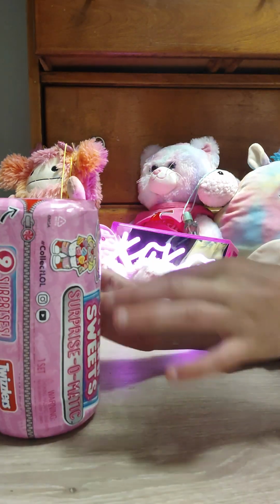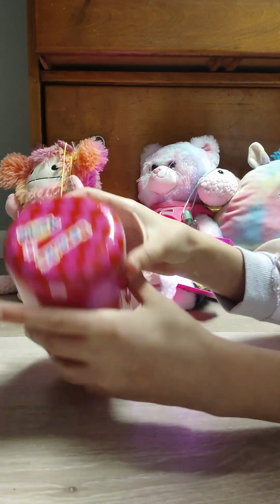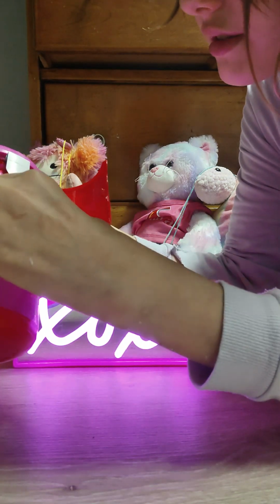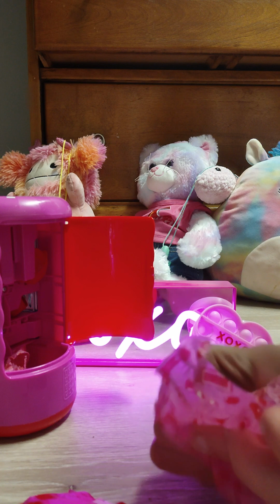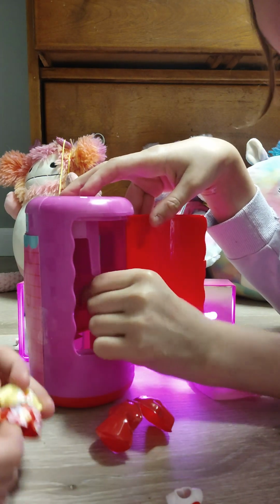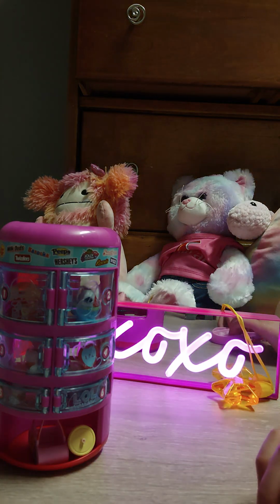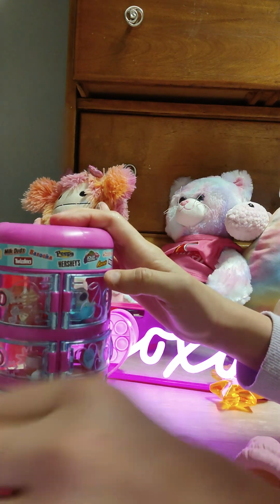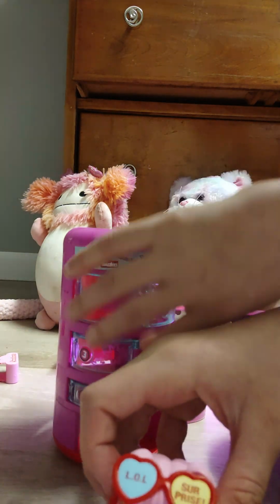lol unboxing ASMR#/unboxing